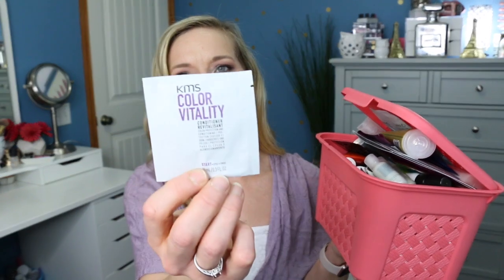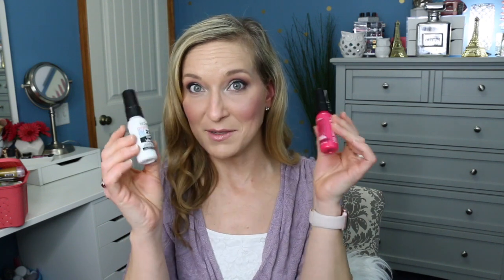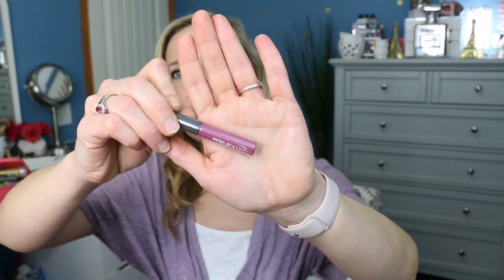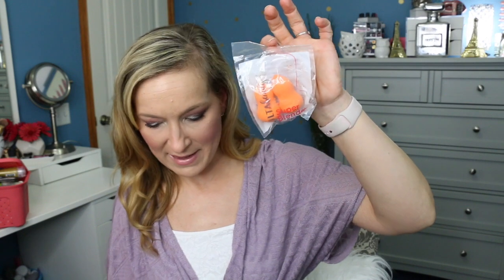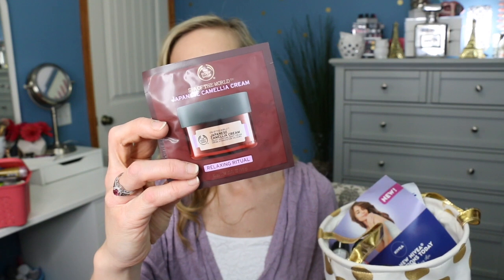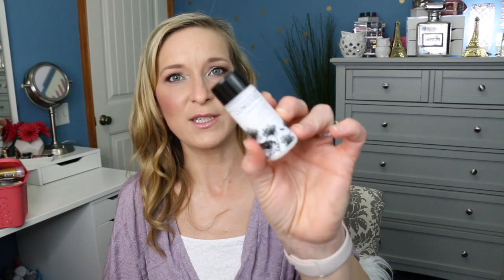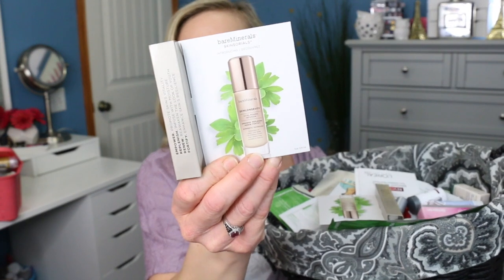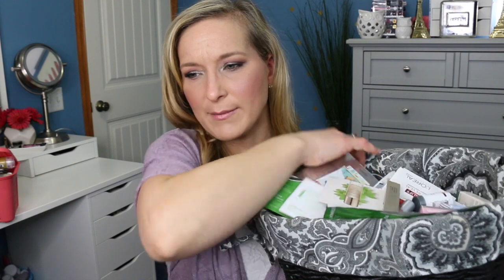Sample Sunday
Happy Sunday! I hope you are having a nice relaxing weekend. What is your favorite sample you have tried recently?

Last Weeks Samples:
Dove Body Wash
Niocin Shampoo
Caolion Blackhead Steam Pore Pack
Caolion Pore Original Pack
Clarins Multi-Active Nuit
Josie Maran Surreal Skin Argan Finishing Powder
Julep Night Shift Deep Sleep Facial Mask
Matrix Total Results Miracle Creator
Gold Bond Ultimate Radiance Renewal Cream Oil
Bobbi Brown Crushed Lip Color Babe
Tocca Cleopatra
Elizabeth & James Nirvana White

New Samples:
Ulta Beauty Super Blenders
KMS Color Vitality Conditoner
Bareminerals Skinsorials Vital Power Infusion
The Body Shop Japanese Camellia Cream velvet body cream
Tarte Amazonian Clay Waterproof 12 Hour Concealer
Clean and Clear Deep Action 60 Second in shower mask
Ulta Matte Lip Cream
Redken Protection 25 Benefits One United
Cowshed Knackered Cow Relaxing Body Lotion
Hugo Boss

Tiffany Hinkle
3883 Old Valley Pike